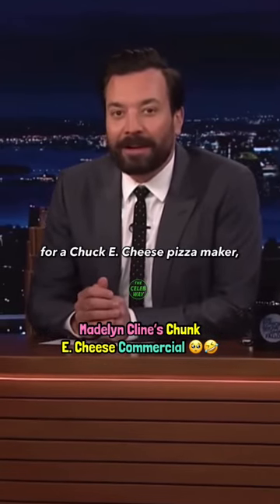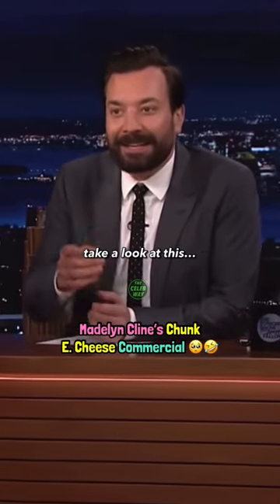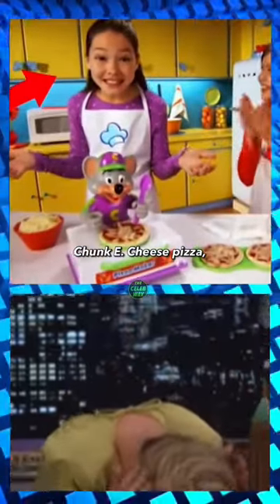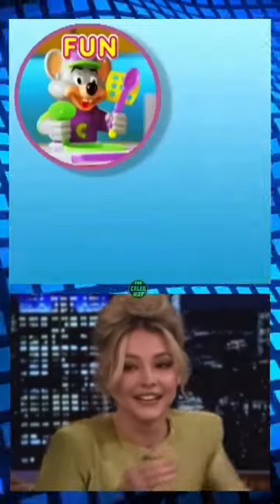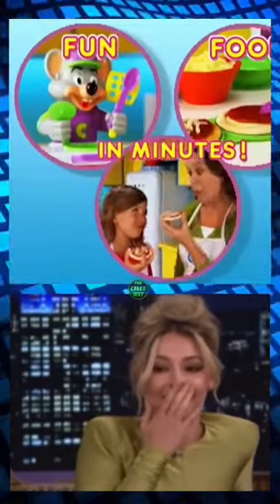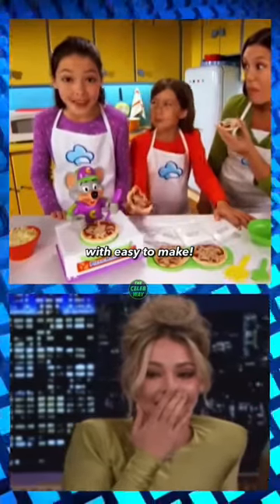Madelyn Cline Reacts To Her Chunk E. Cheese Commercial